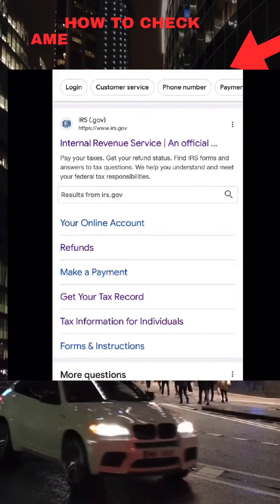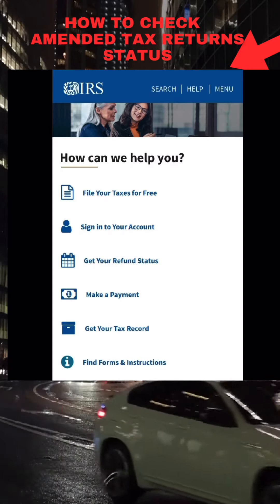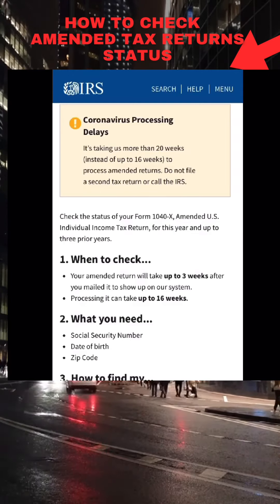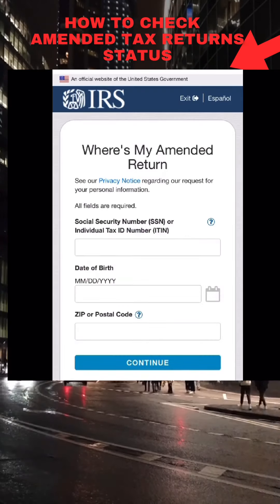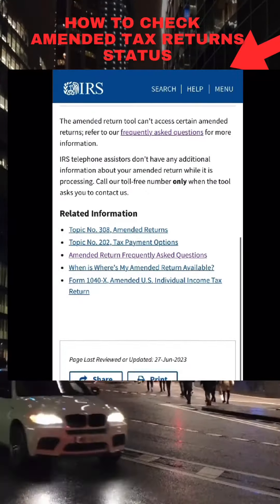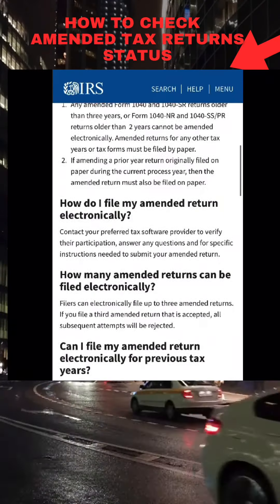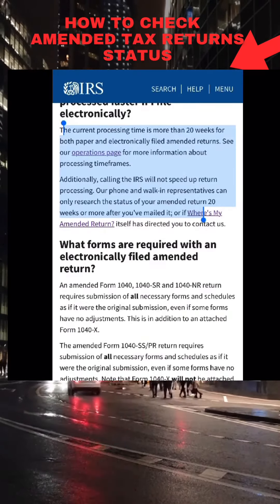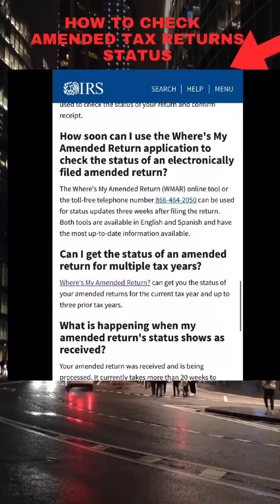HOW TO CHECK THE STATUS OF AMENDED TAX RETURNS 2023|2023 tax return update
Here’s the latest update on your 2023 amended tax refunds and your regular tax refund status update. The IRS is still processing your delayed tax returns and delayed mail correspondence.
2023 tax refund update. The IRS will be paying you interest on your delayed tax refunds. Check the status of your refund on the where’s my refund tool and the IRS website site. Amended tax return status can be checked on the where’s my amended return tool on irs.gov. You can login into your irs account and check your online transcript for refund status update. You can also call the tax payer advocate service for help with your delayed tax refunds.

The IRS announced a NEW WITHDRAWAL process to help those who MISTAKENLY filed THE ERC CREDIT

IMPORTANT UPDATE ON NEW IRS $600 TAX RULE(all income and sales of $600 or more must be reported)

Not an employee or representative of company